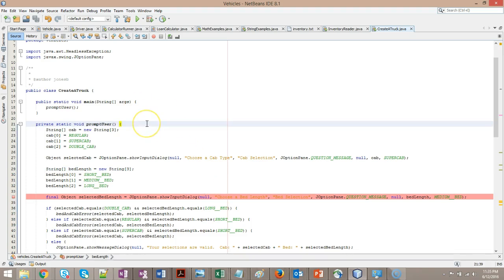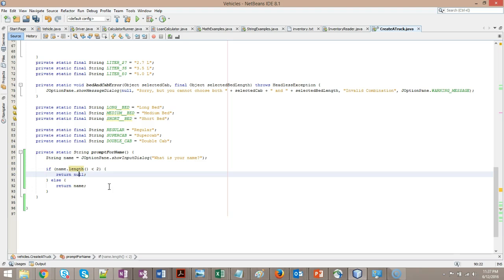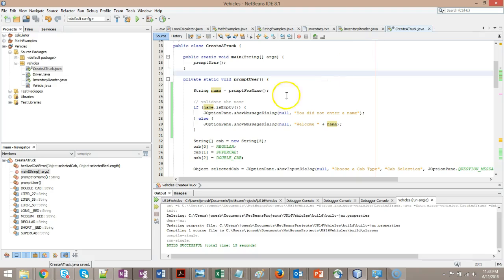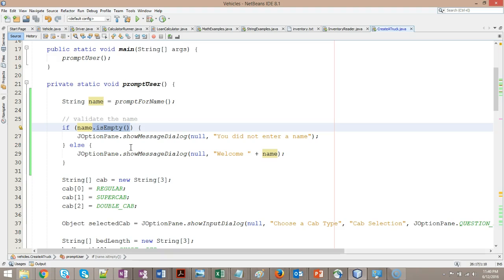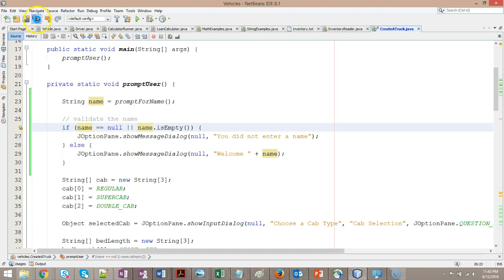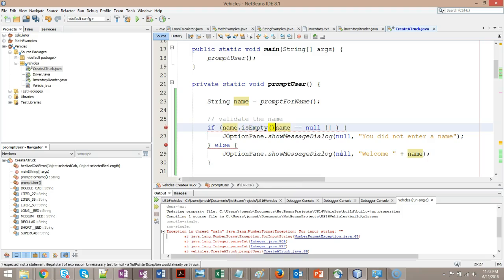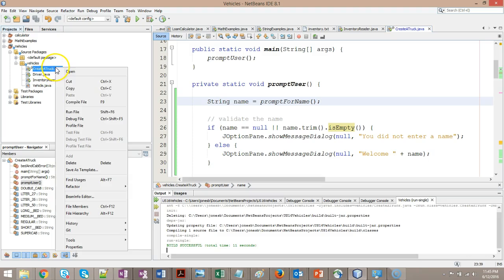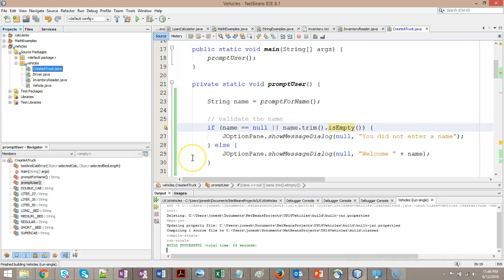Validate Strings in Java with isEmpty, trim, and == null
A common way to validate string contents in Java using an if test, or operator, isEmpty(), trim() and == null
Show a JOptionPane.showInputDialog message with predefined dropdown options.  Use JOptionPane.showMessageDialog to show a confirmation.  Use title, messageType, message.  Extract a constant.  Use a String array.